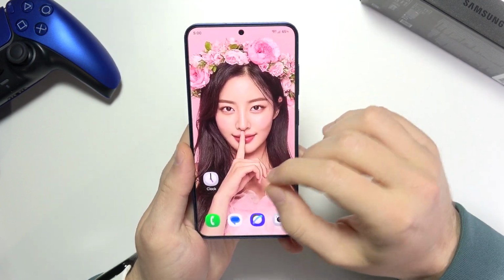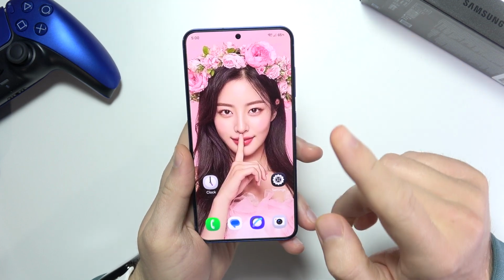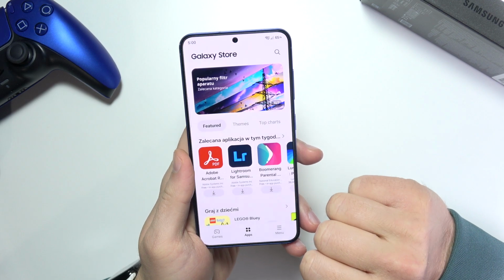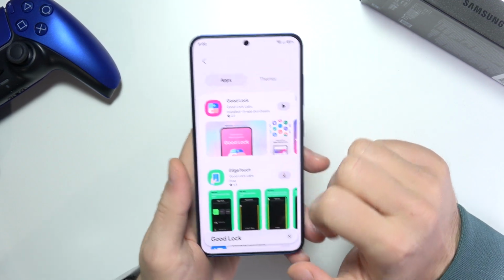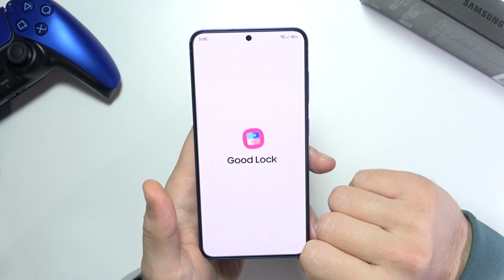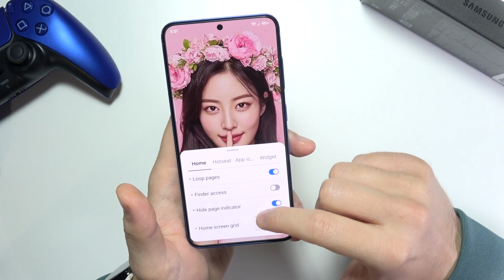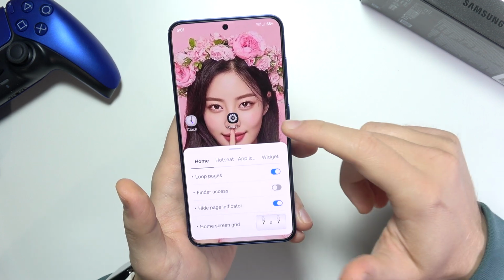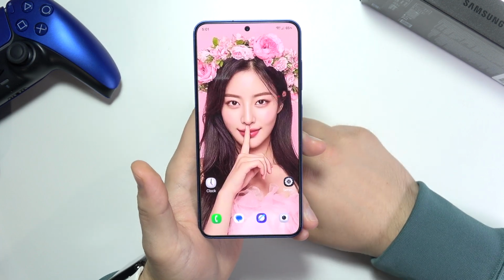SAMSUNG Galaxy S26: How to Increase Home Screen Grid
Learn how to increase the home screen grid on the Samsung Galaxy S26! This tutorial shows you exactly where to add more rows and columns so you can fit more apps and widgets on your home screen.

Increasing the home screen grid on your Samsung S26 helps organize your apps efficiently and gives you a denser, more customizable layout for quick access to everything you need.